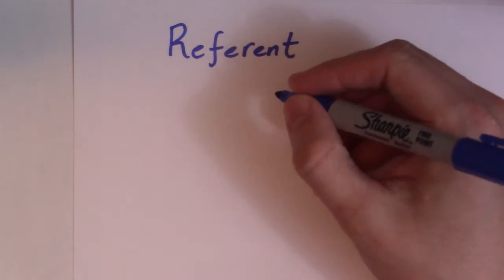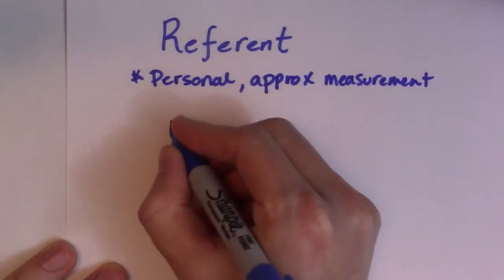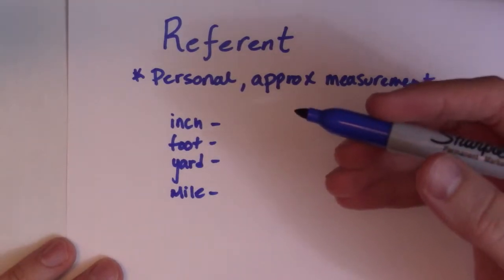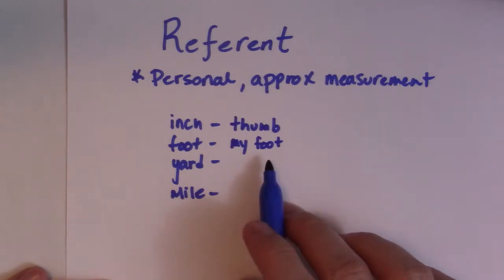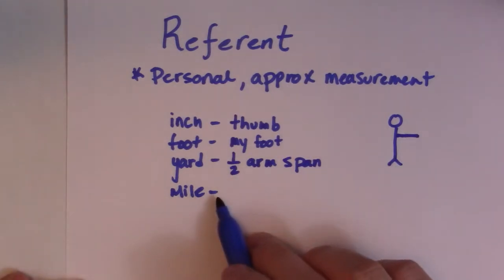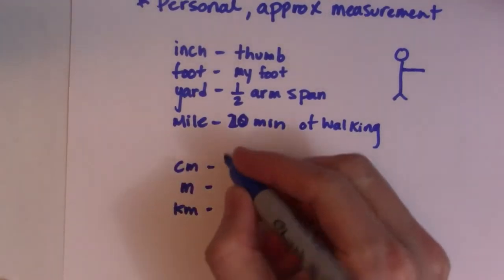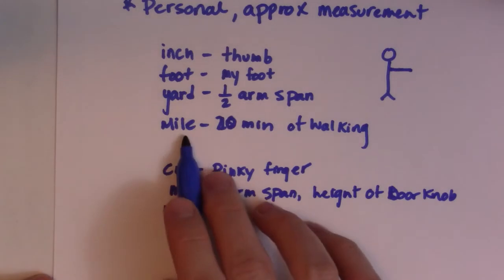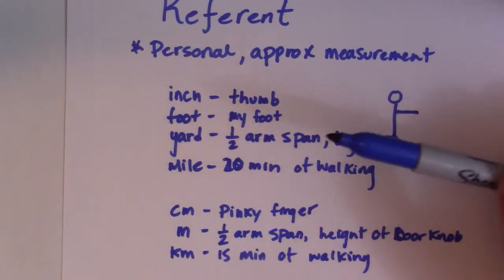What is a Personal Referent?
A personal referent is a way of estimating a distance. This is the first topic in precalculus 10.

Precalculus 10: Unit 1 - Measurement